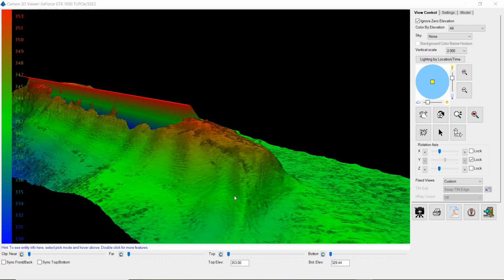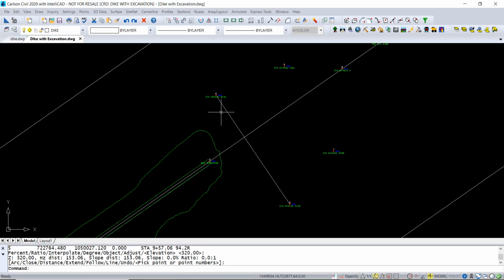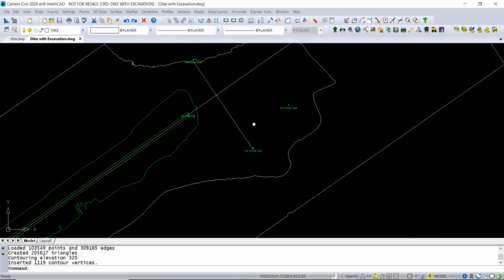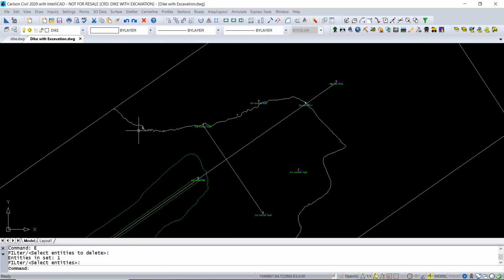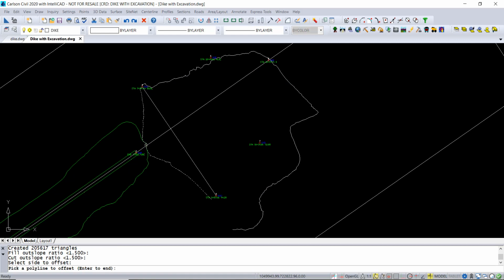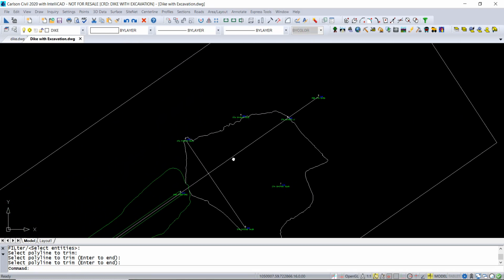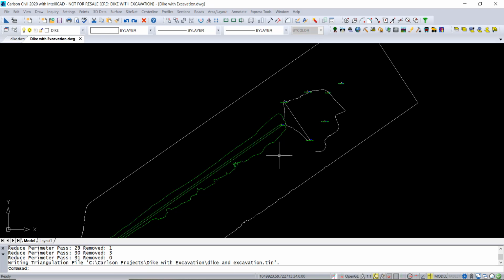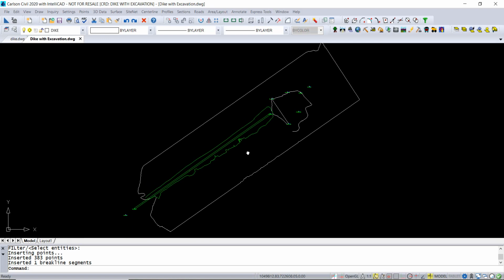Designing a Dike with Excavation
This video is about a very specific process for adding a flat excavation area at the end of a dike that has already been designed. If you want to see how to design the dike search for the video on that subject.  This was done exclusively in the Carlson Civil module.